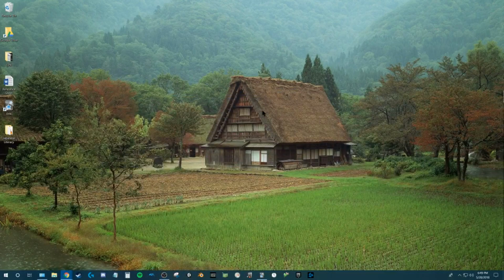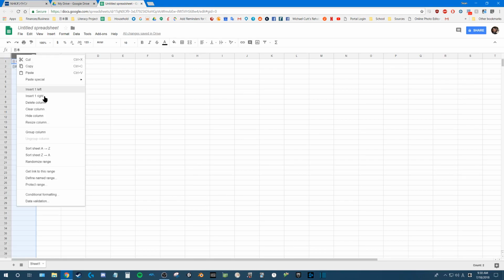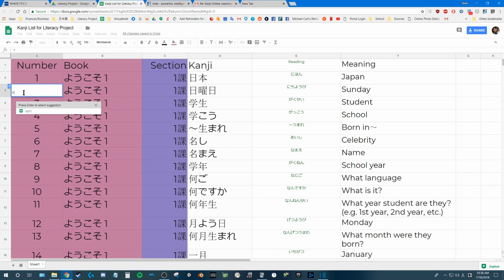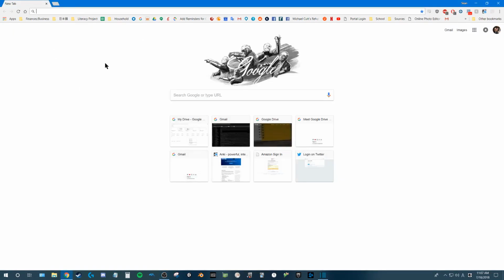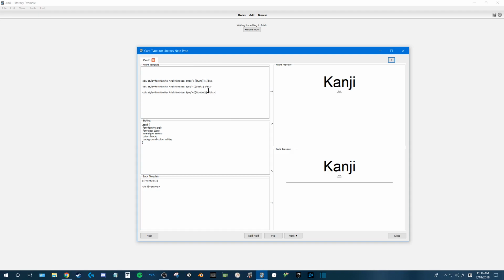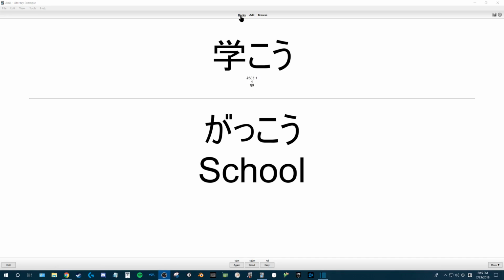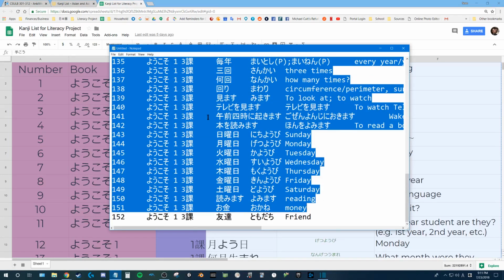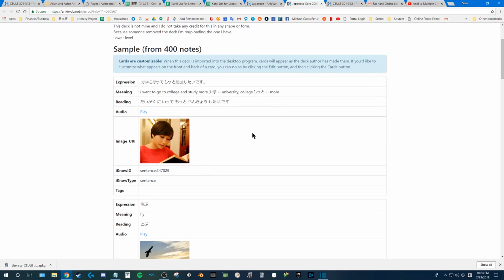Typing Japanese, Google Drive, And Creating Anki Decks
This video includes all you need to know to create and upload your own Anki decks starting from the very basics including:
-Typing in Japanese for Windows 10 0:00
-Taking notes in Google Sheets in a way that is easy to convert for Anki 4:41
-Customizing, creating, and using Anki decks 12:13
-Using your Anki account across devices 26:20
-Studying in Google Sheets 31:49
-Finding other premade and shared Anki decks 35:48

This video was made for ダグラス先生 at CSULB but it can be very handy for anyone looking to create or use Anki decks for studying any topic.